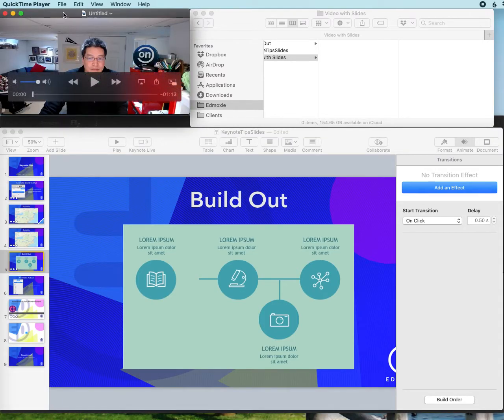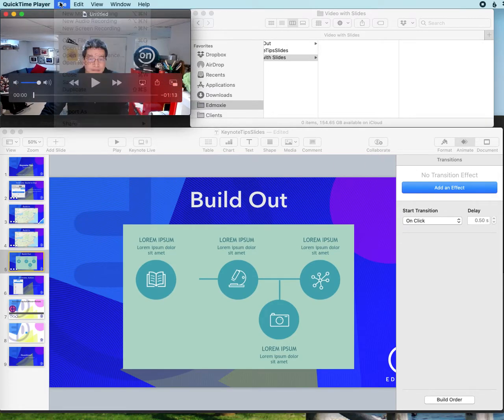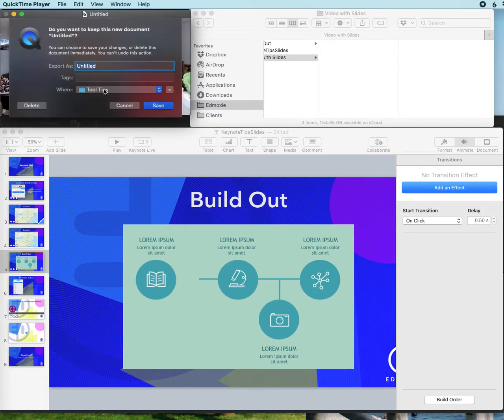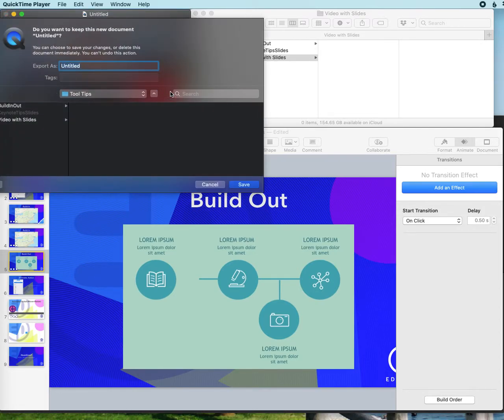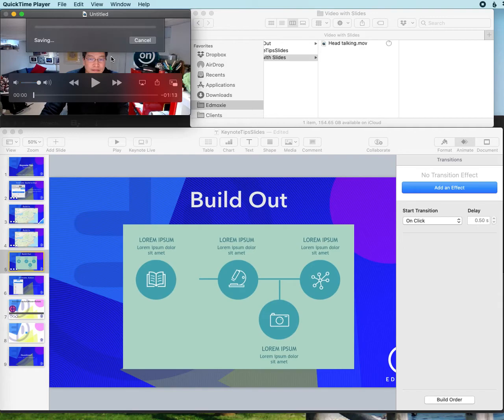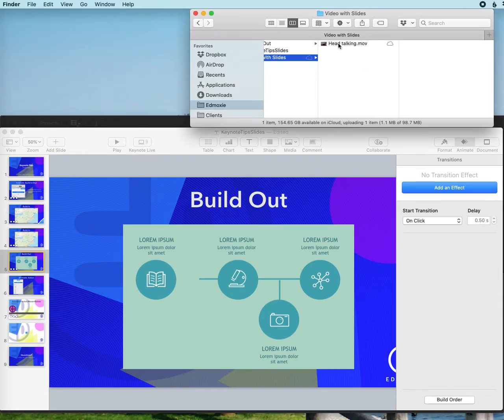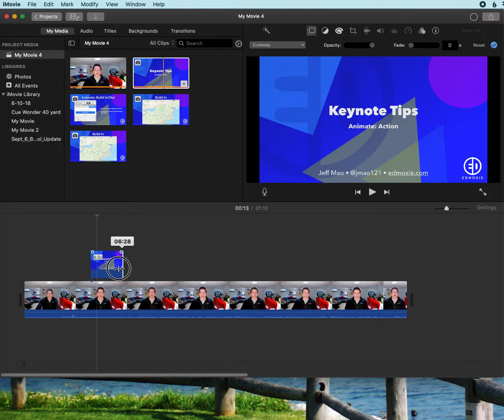Combining live video with slides to create a better recorded lecture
In this video I show a quick and simple way to use Quicktime Player, Keynote, and iMovie to record a video of myself providing instruction/lecture, then combining that video with the slides in iMovie.